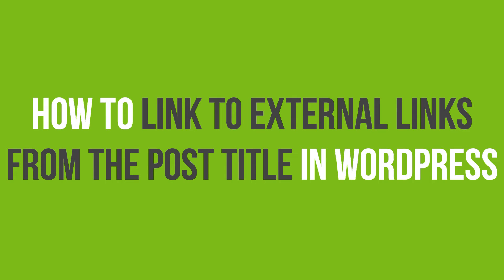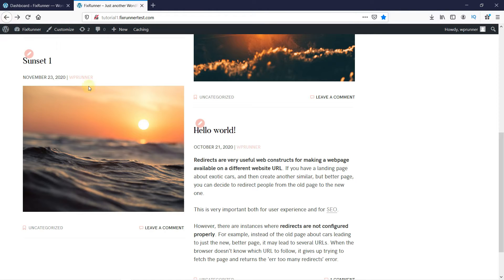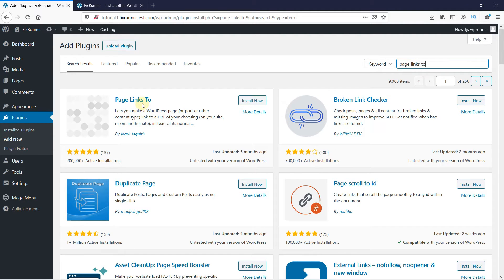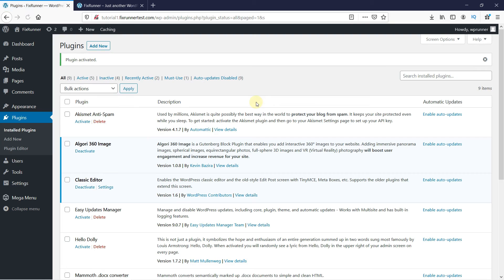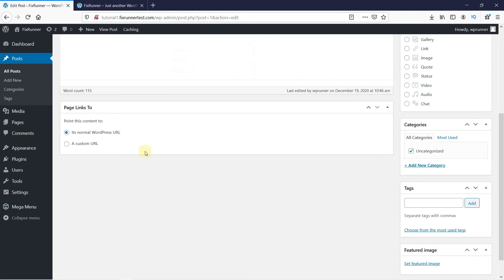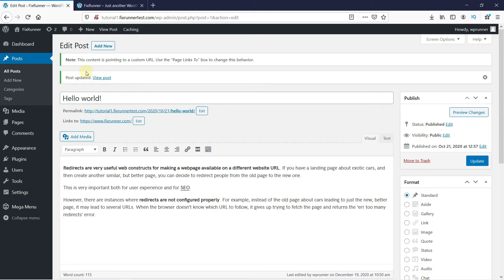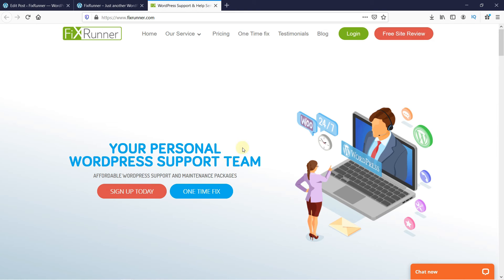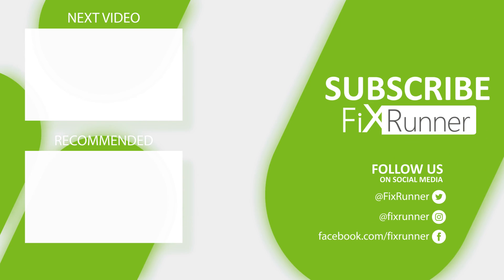How To Link To External Links From The Post Title In WordPress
This video is about how to link to external links from the post title in wordpress.

0:12 - Introduction
0:30 - Installing the “page links to” plugin
1:15 - editing the post
1:35 - Adding the external link